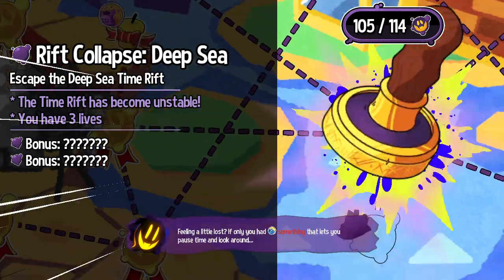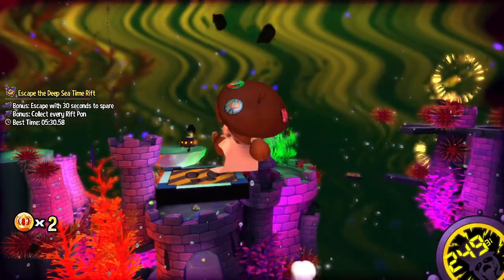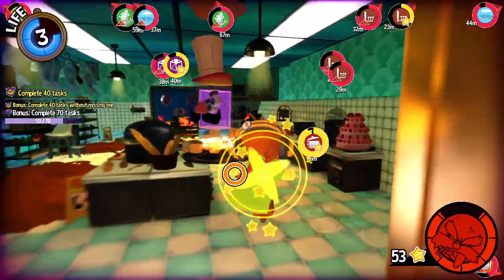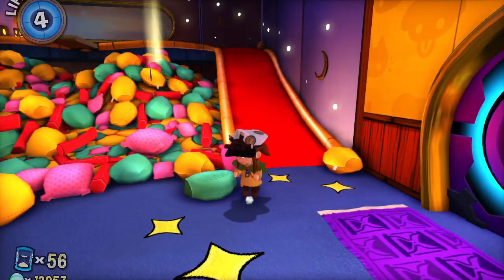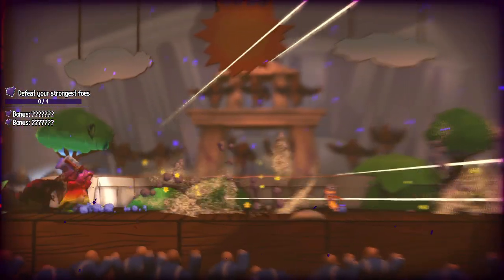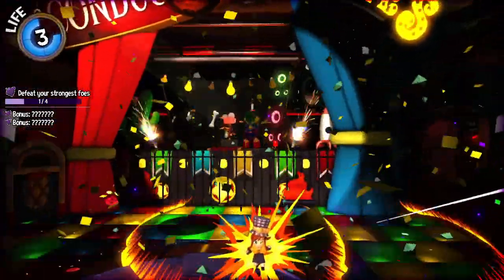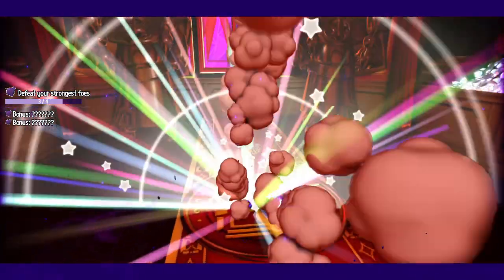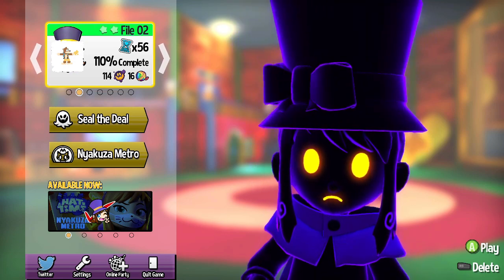Let's Play A Hat in Time - Death Wish: Have a Cool Day!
In this video we seal the deal.